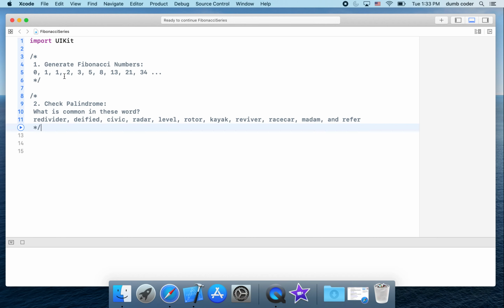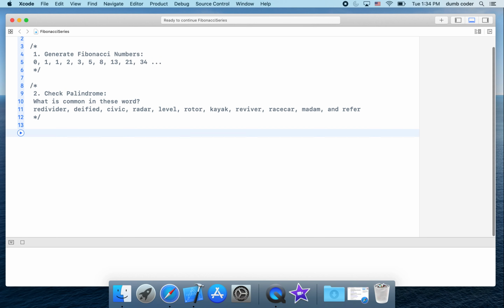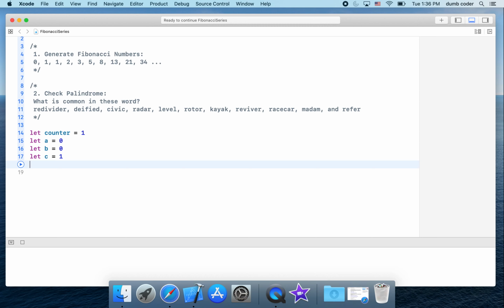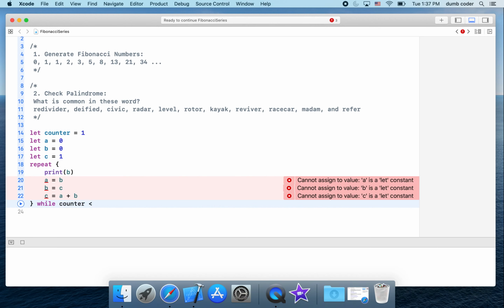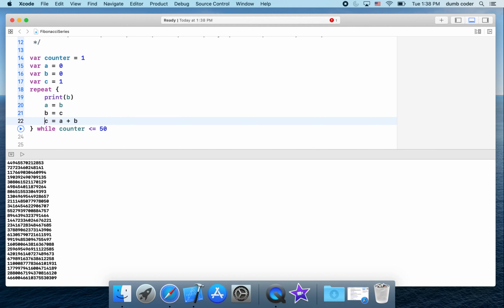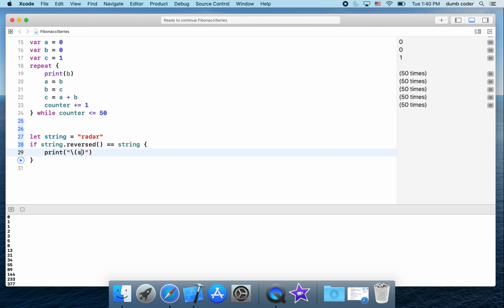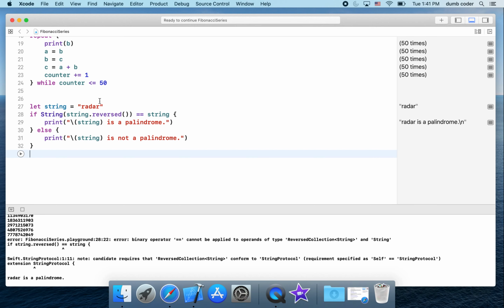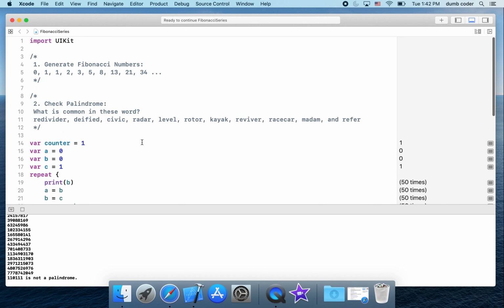Fibonacci numbers and Palindromes in Swift